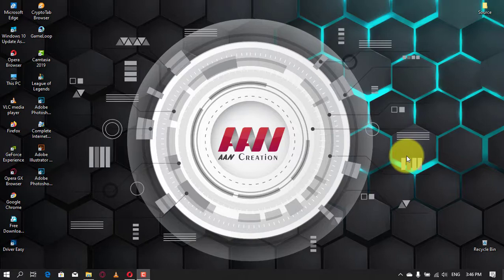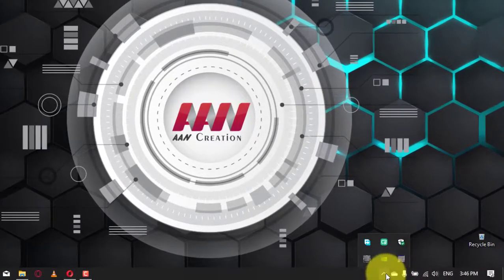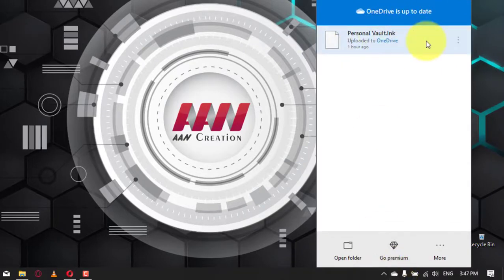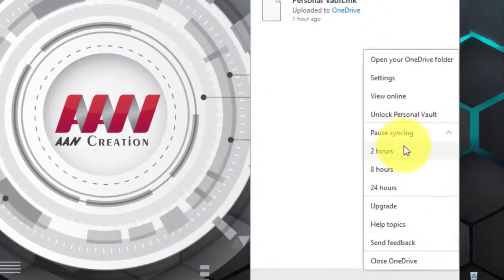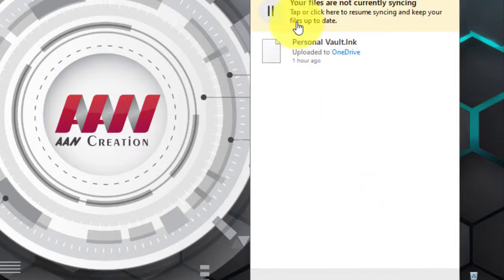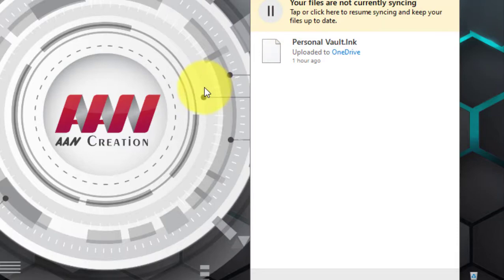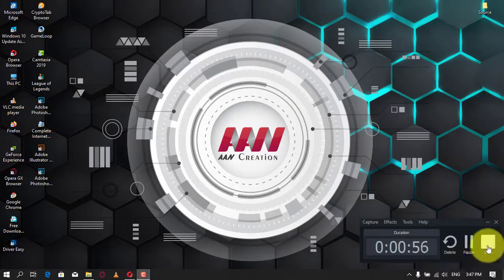How to Pause and Resume sync in OneDrive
OneDrive will automatically pause when a Windows PC enters battery saver mode, but if you want to stop syncing because you are on a metered or slow internet connection, you can Pause and Resume your sync.

Pausing and Resuming can also help if OneDrive status displays "Processing changes" for a long time.

To Pause syncing

01. Select the white or blue OneDrive cloud icon in the notification area, at the far right of the taskbar.

Note: You might need to click the Show hidden icons arrow The Show hidden icons button. next to the notification area to see the OneDrive icon. If the icon doesn't appear in the notification area, OneDrive might not be running. Select Start, type OneDrive in the search box, and then select OneDrive in the search results.

02. In the activity center, select More ➡ Pause syncing...

02. Choose how long you wish to pause for 2, 8, or 24 hours and check that the white or blue OneDrive cloud icons in the notification area shows Paused.

To Resume syncing

Syncing will resume automatically after the Pause time has finished, or you can manually Resume syncing at any time.

01. Tap the paused OneDrive icon in the notification area:

02. In the activity center, select More again and select Resume syncing or just tap the pause button to get going again: